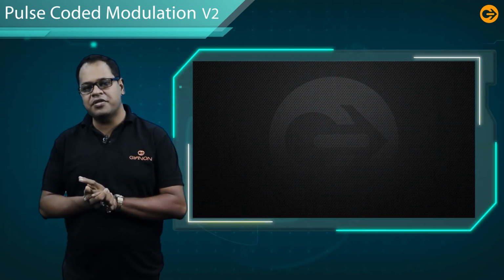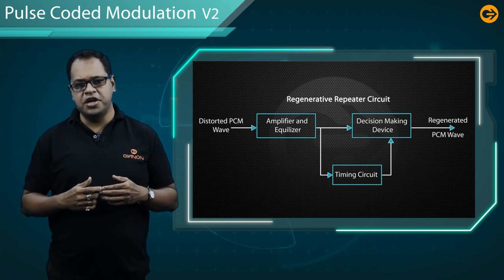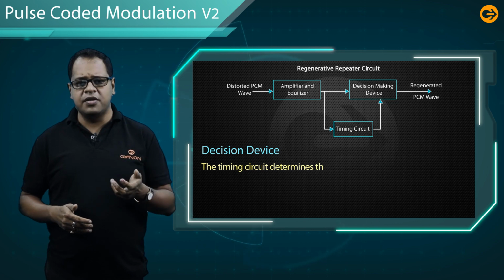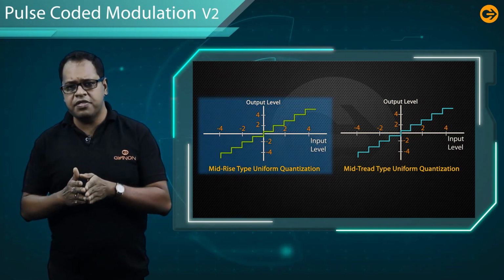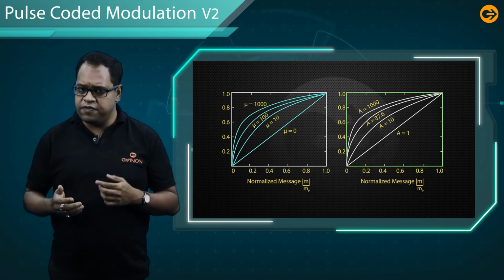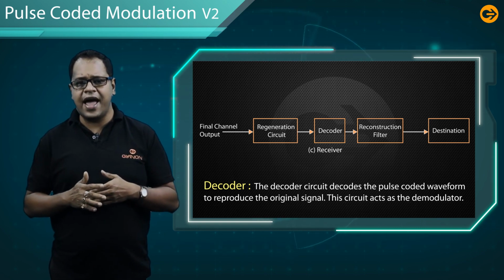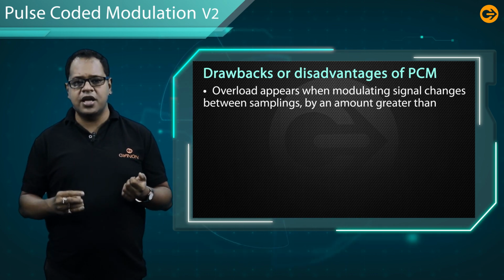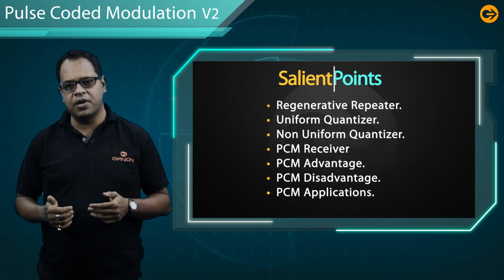Pulse Coded Modulation V 2